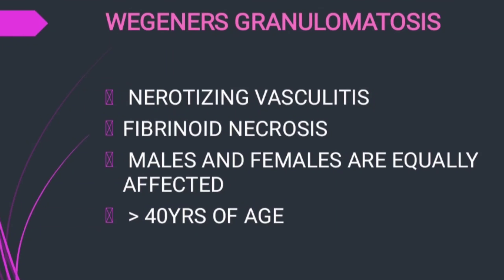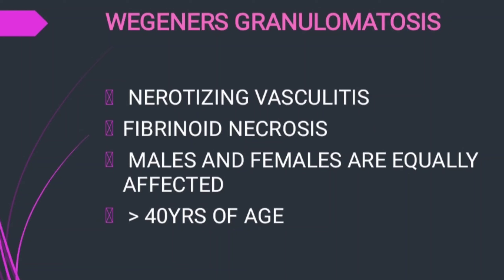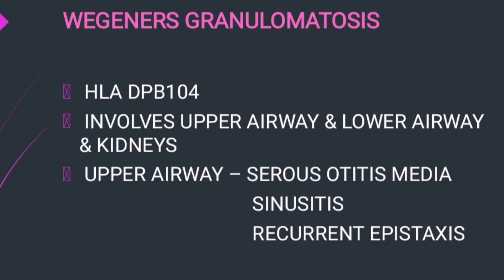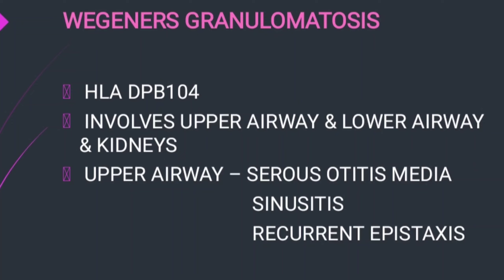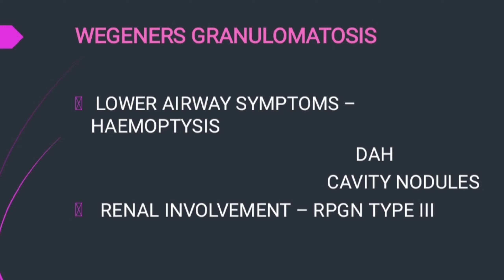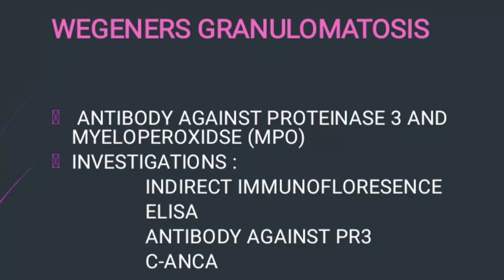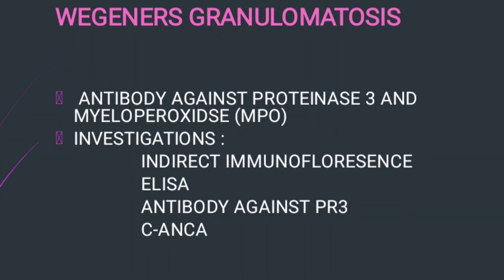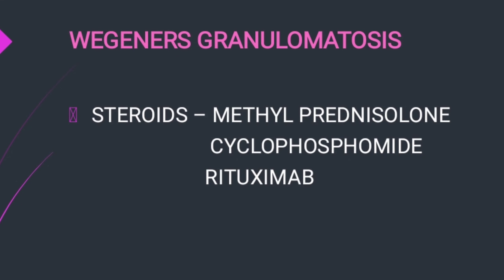AUTOIMMUNE DISEASE - WEGENER GRANULOMATOSIS - CLINICAL FEATURES